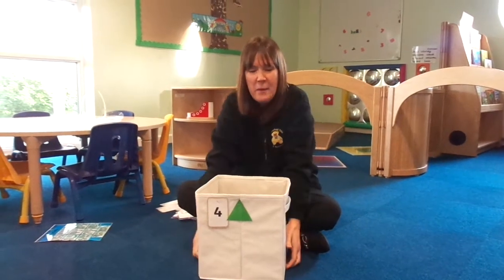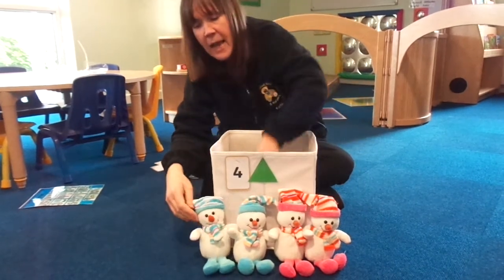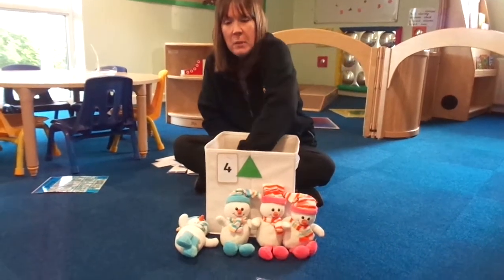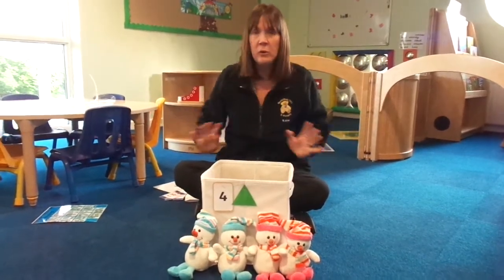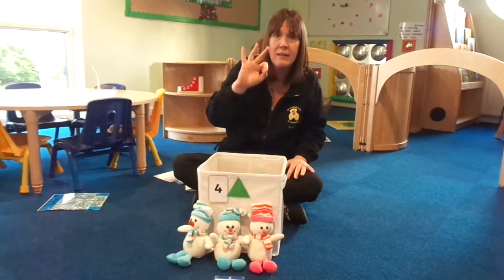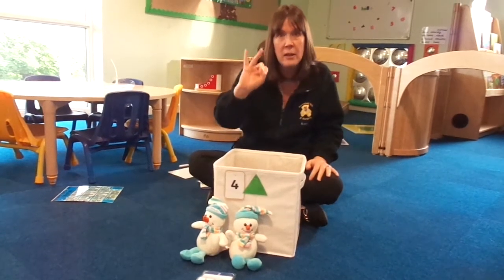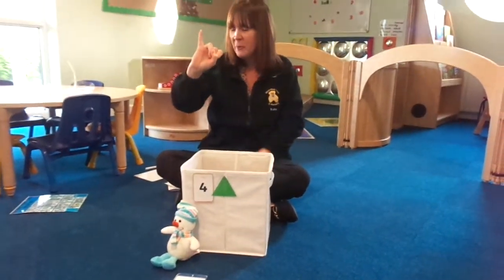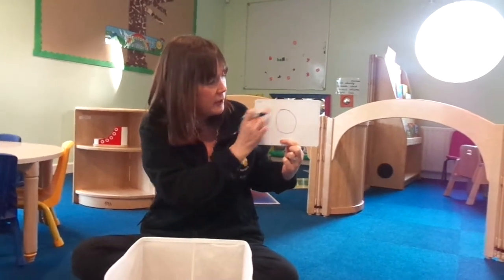Tots: Five Little Snowmen